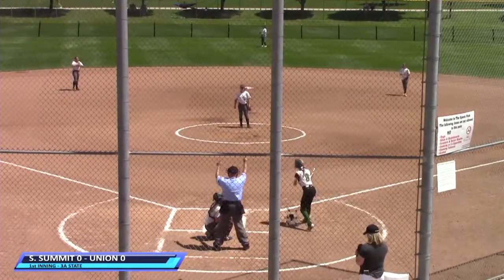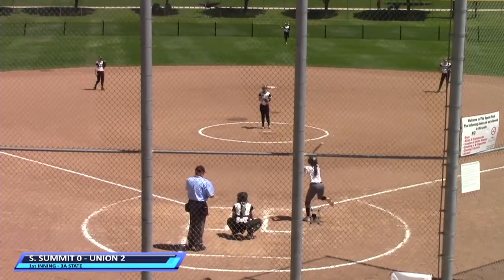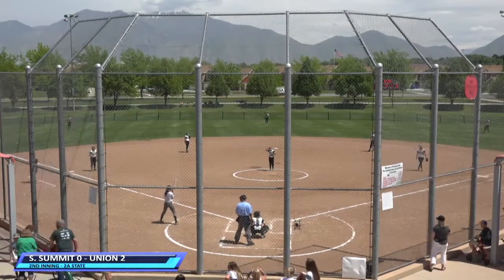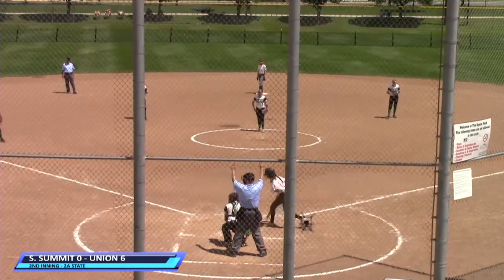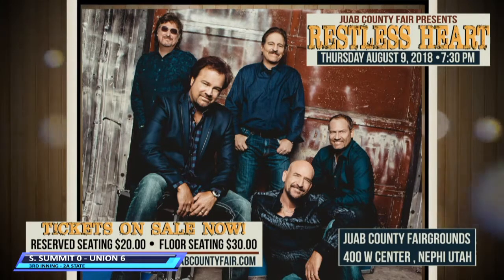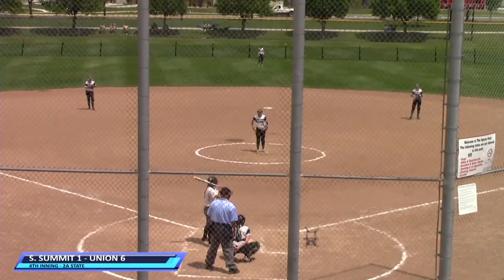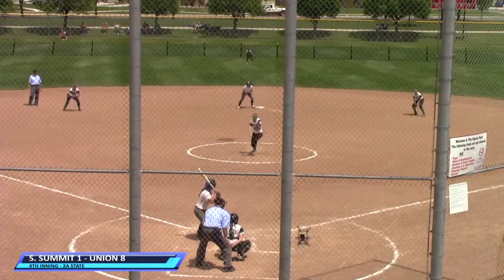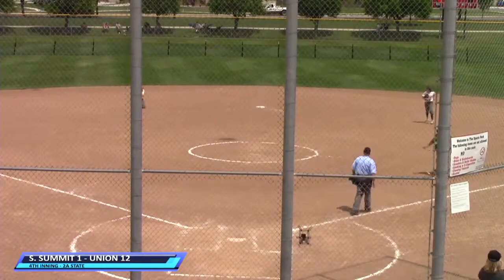3A Softball: South Summit vs Union High School UHSAA 2018 State Tournament Round 1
3A Softball: South Summit vs Union High School UHSAA 2018 State Tournament Round 1